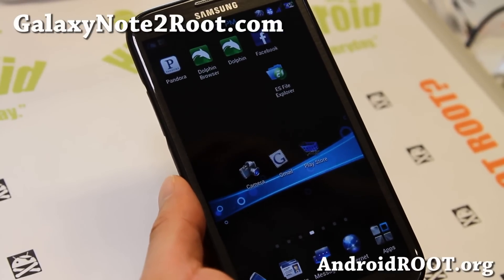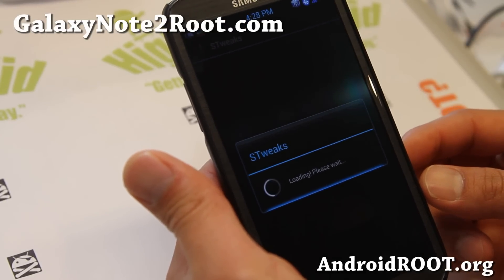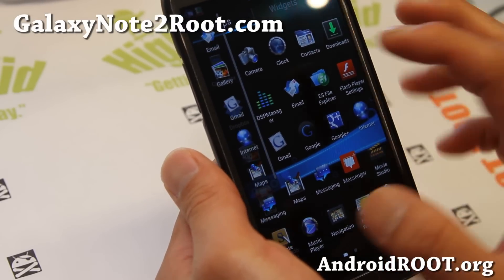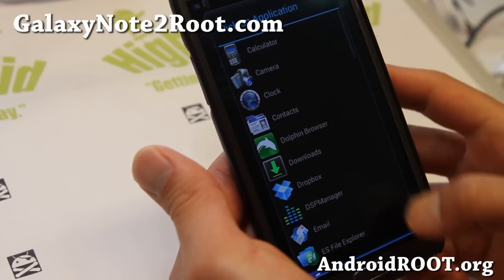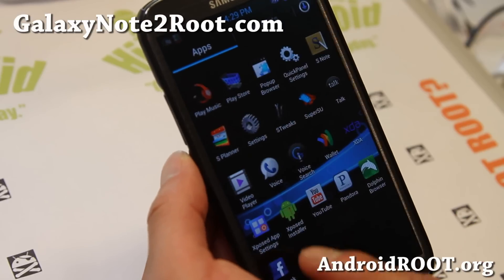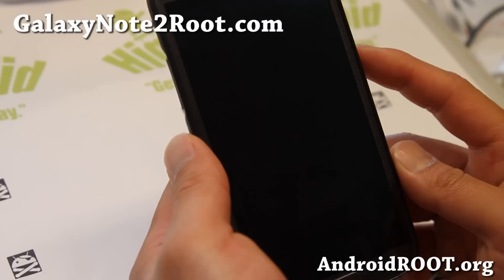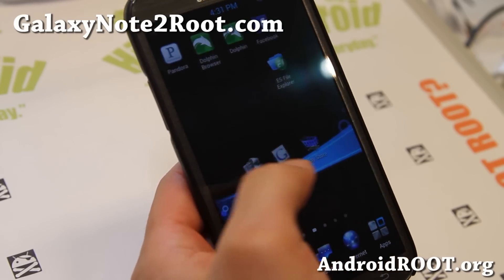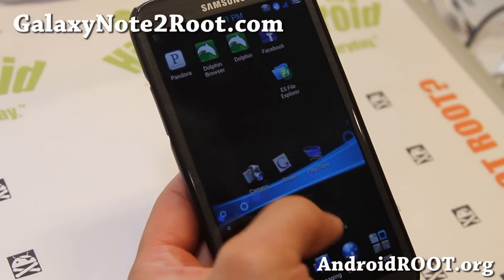JellyThunder "BlackOut" ROM for Rooted AT&T Galaxy Note 2 SGH-i317! [Google Wallet]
Here's a quick overview of JellyThunder "BlackOut" ROM for rooted AT&T Galaxy Note 2 SGH-i317 users, comes with working Google Wallet.